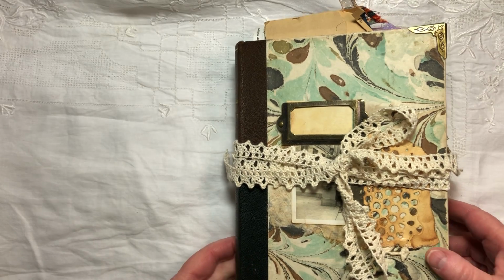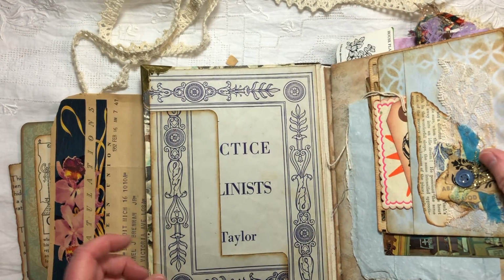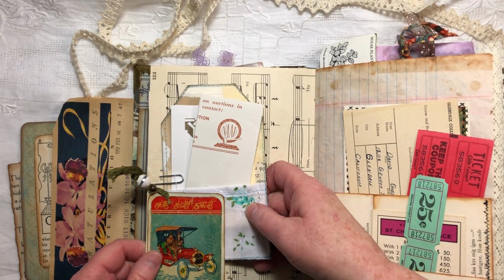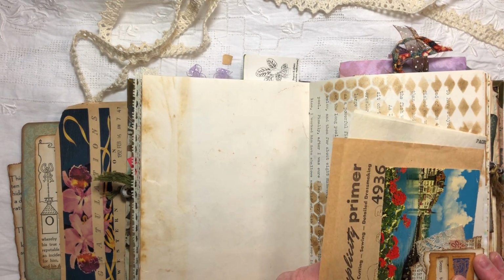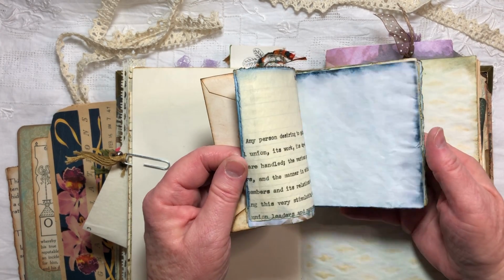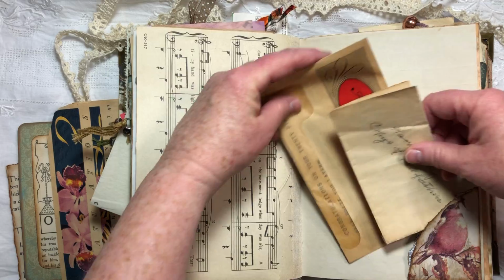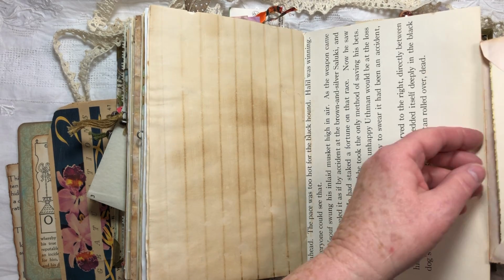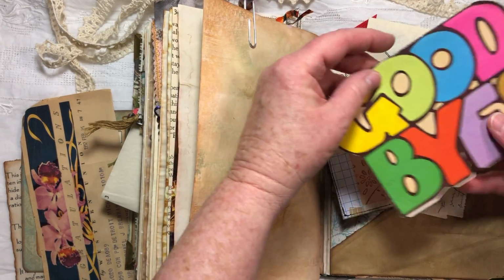Vintage Junk Journal: Kintsugi Dreams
This two signature, 80 page journal is filled with eco-dyed papers, pockets and tucks, and loads of vintage ephemera.